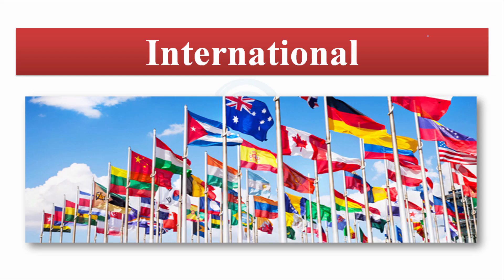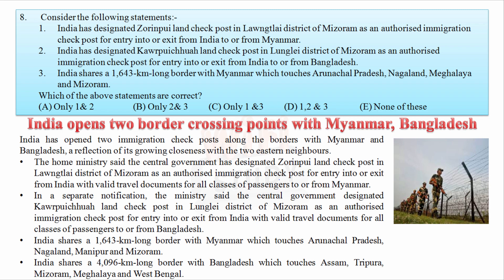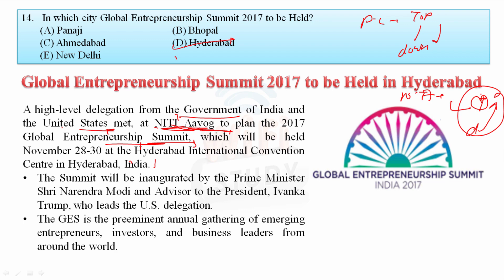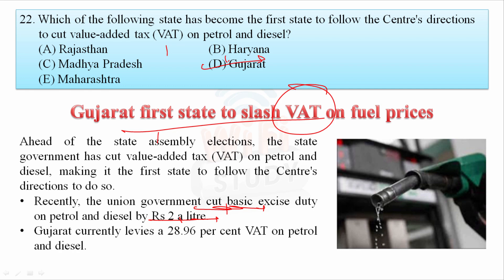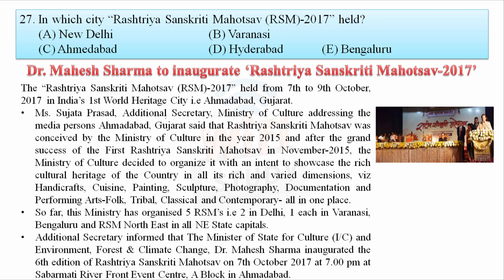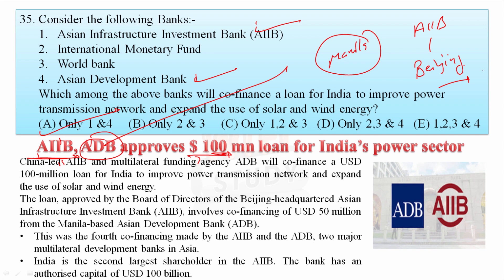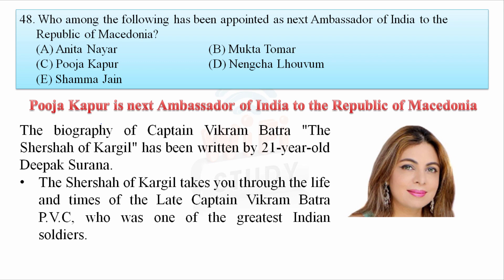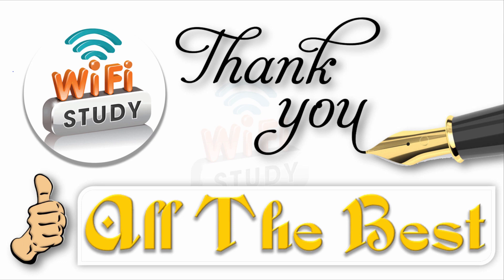✅ Current Affairs Oct 2017 1st Week in English